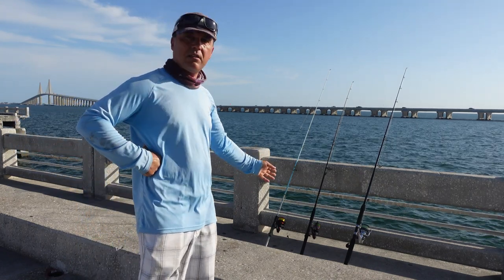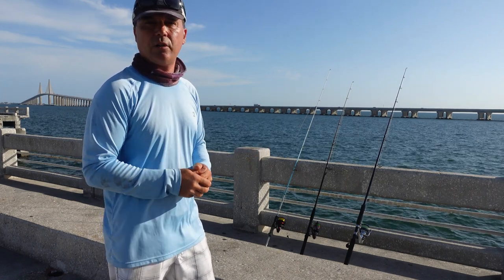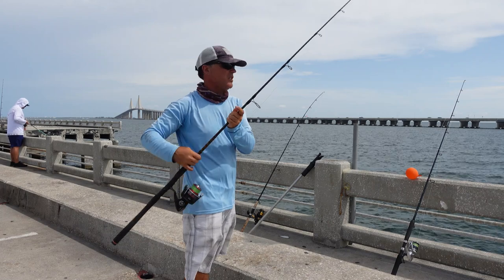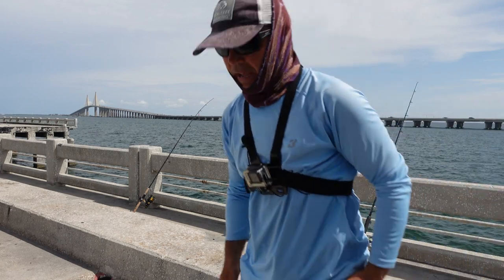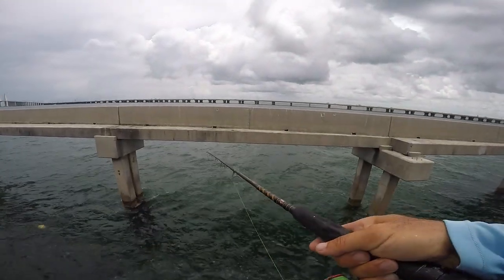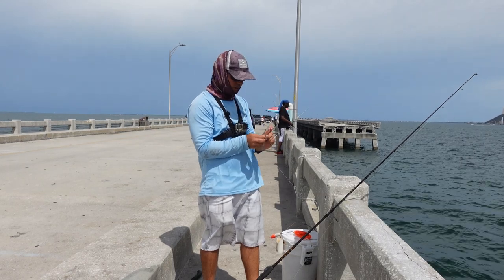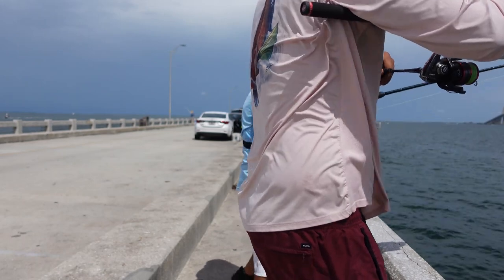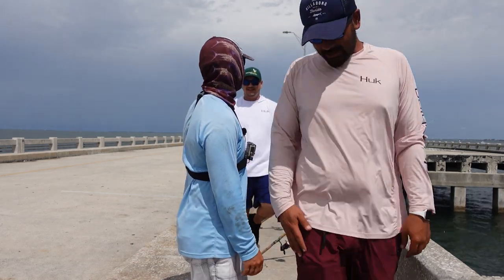Top 3 Pier Fishing Tips and gear For Beginners at Skyway Fishing Pier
In this video, we are fishing at the Skyway Fishing Pier.

New vertical Spanish mackerel jigs I use 20g
My new pompano reel Shimano stradic
  My new grouper reel Shimano Saragosa 10000
Penn fierce 5000 for Snook fishing
Daiwa Ballistic 3000 for pompano jiging
Daiwa Bg 300 for snapper fishing or lures
Daiwa fuego 3000 for pompano fishing.
Shimano Sahara 2500 for pompano fishing.
Shimano Sahara 3000 for lures or live bait
GoPro hero 4 silver
GoPro Microphone.
Multi-color Pompano jigs.
65 lb Powerpro for cobia and grouper fishing
10 lb power pro for jigging or lures
Yo-Zuri HD Fluorocarbon Leader 20Lb
Seaguar Blue Label 100% Fluorocarbon Leader 25Lb